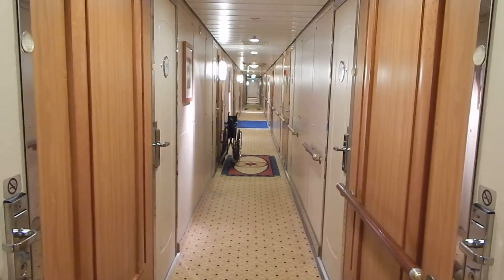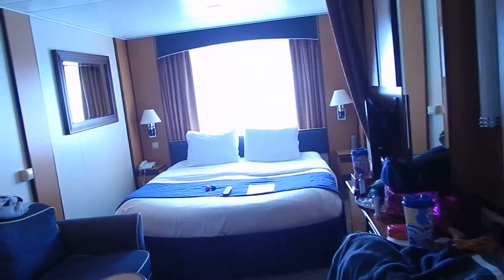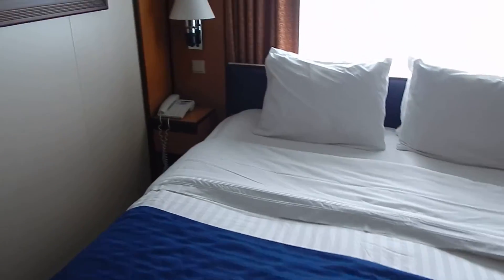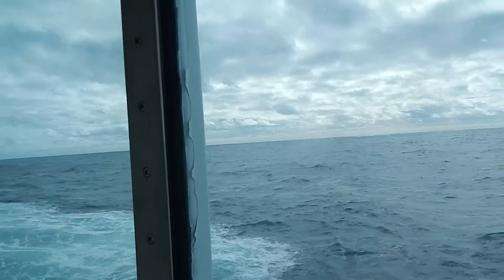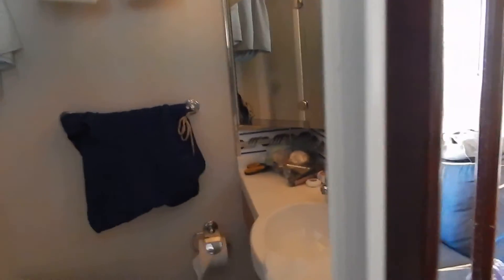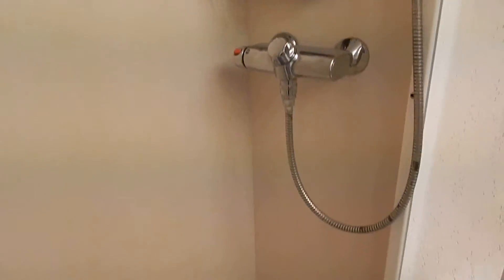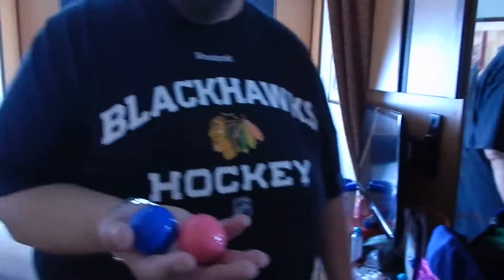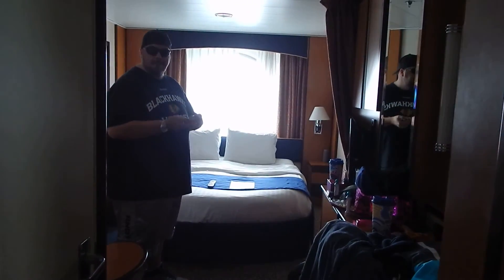Serenade of the Seas - Stateroom 3138 - Royal Caribbean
16 Day Cruise from Copenhagen, Denmark to Boston, MA